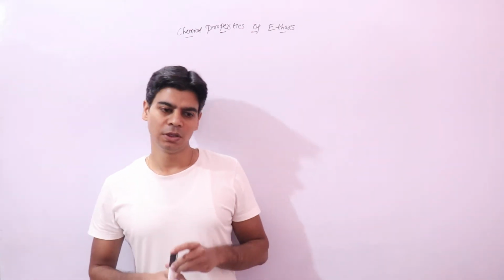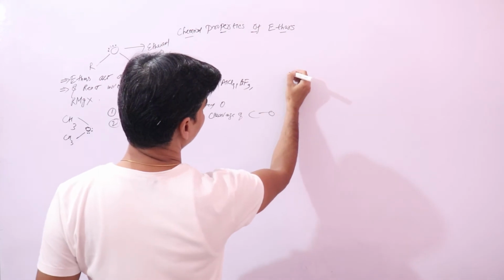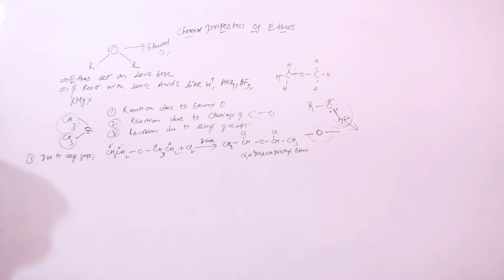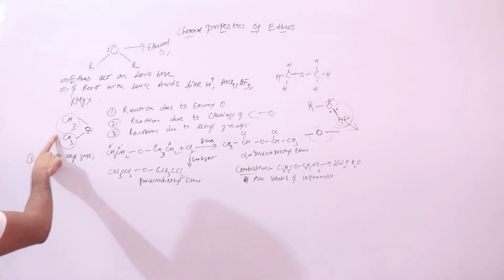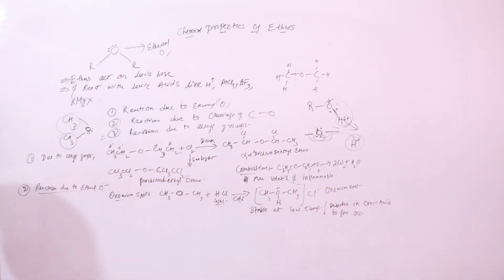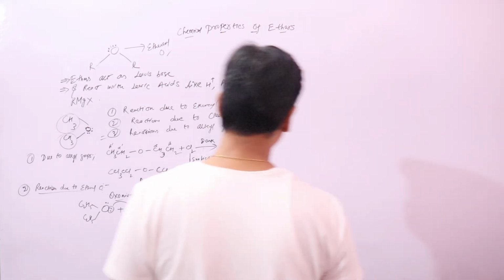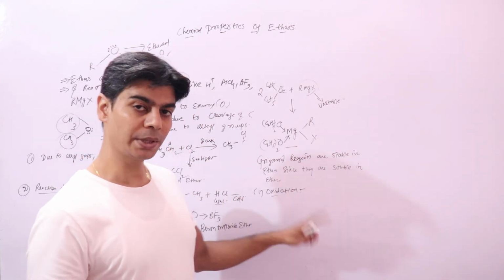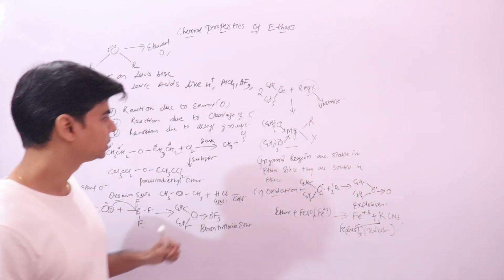Chemical Properties Of Ethers